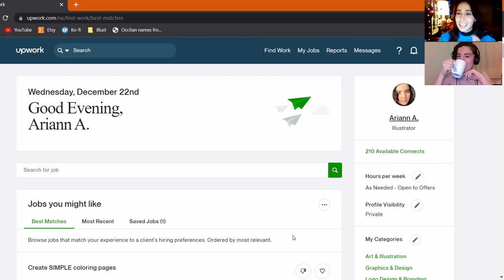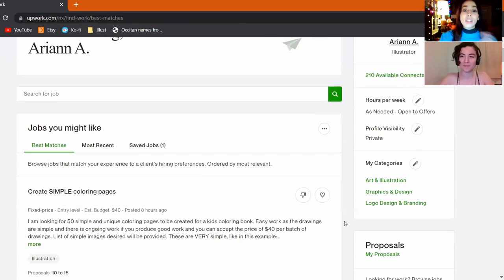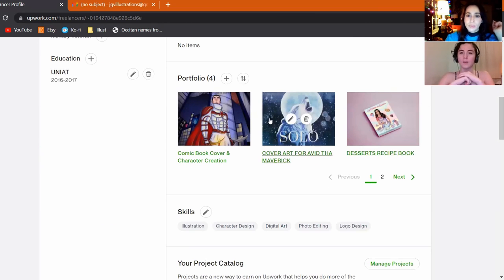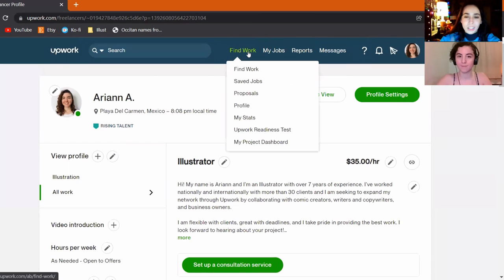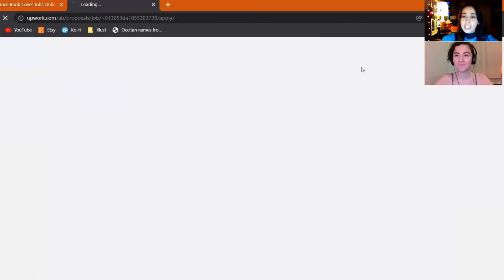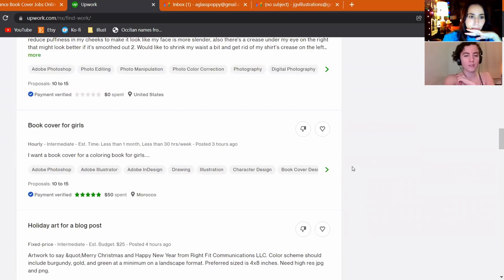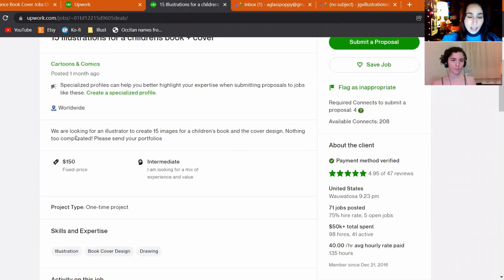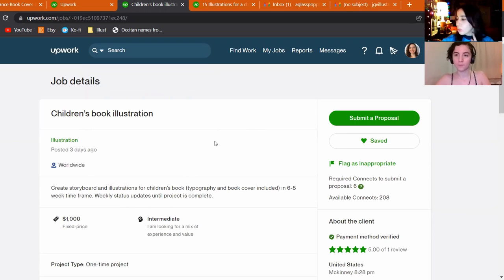How to Start on Upwork as a Freelance Illustrator and Make Money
With the help of @Ariannart I go over how to set yourself up for success as a freelance illustrator on Upwork. Always remember that acquiring the first job is the most difficult so make sure to follow my tips :)

📨 M E S S A G E  M E 📨